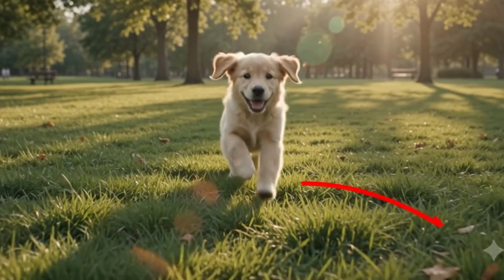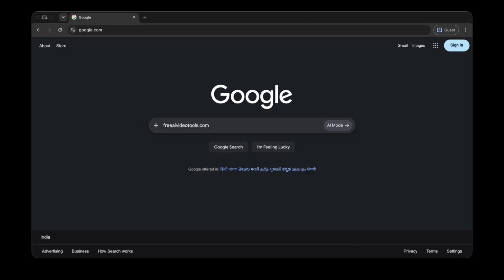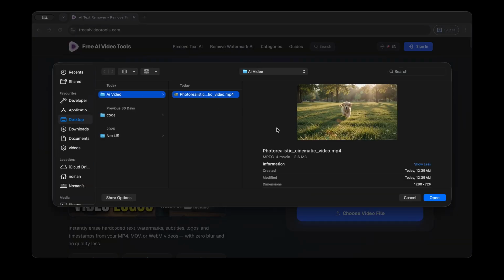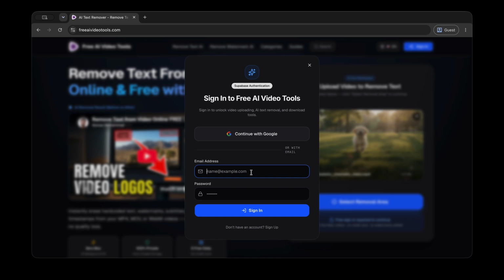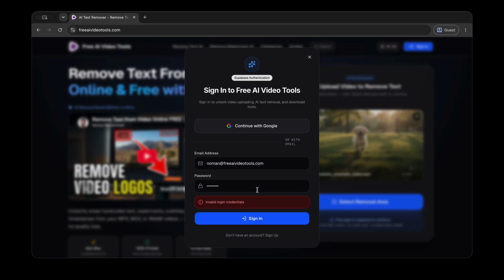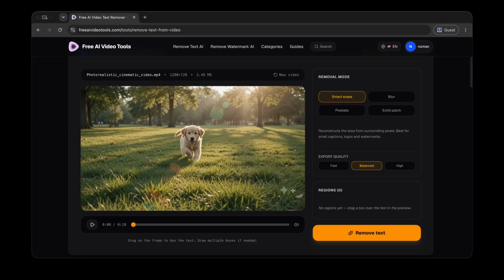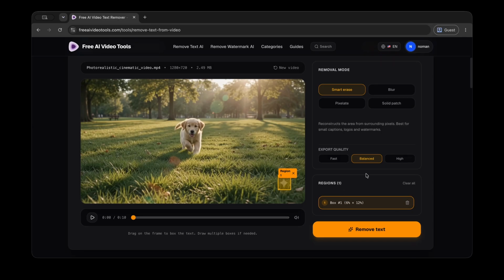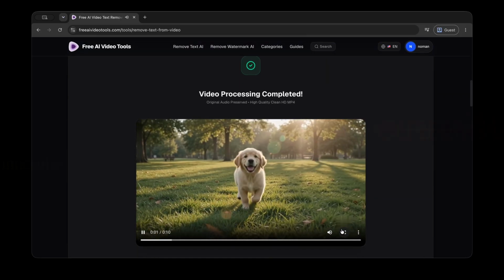How to Remove Google Flow Watermark from Video for FREE (2026 Tutorial)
Looking for how to remove Google Flow watermark from your AI videos? In this beginner-friendly tutorial, I'll show you step-by-step how to remove a Google Flow watermark from a video for free.

You don't need advanced video editing skills for this workflow. I'll walk you through the process so you can understand exactly how to remove the watermark and prepare your Google Flow video for editing and content creation.

You'll also learn about AI watermark removal, Google Flow video editing, AI video tools, free watermark removal, and AI filmmaking workflows.

More tutorials coming on Google Flow, AI video generators, AI tools, video editing, content creation, and AI filmmaking.